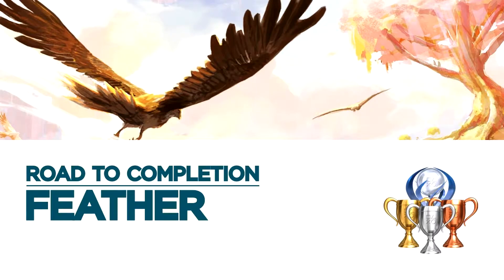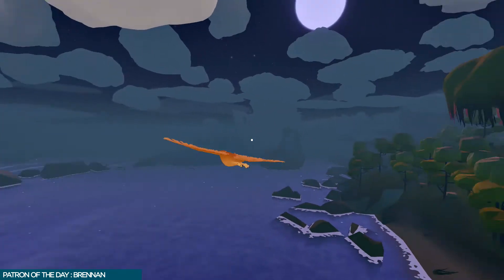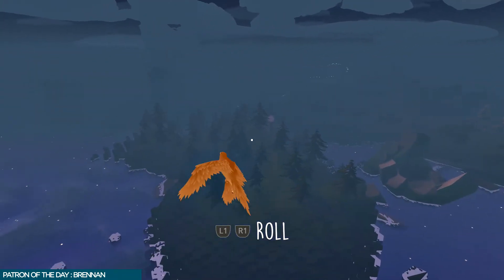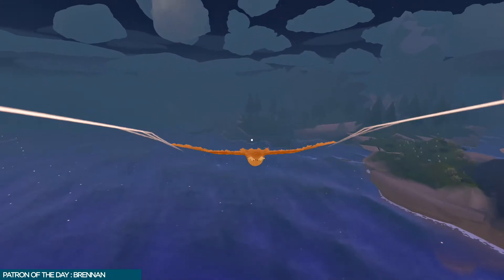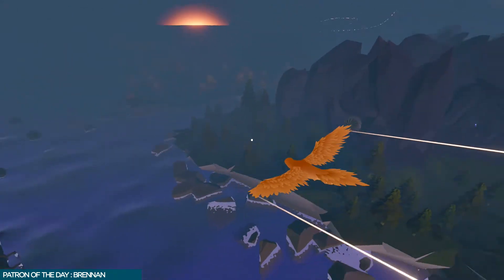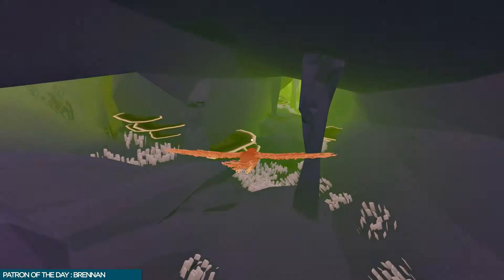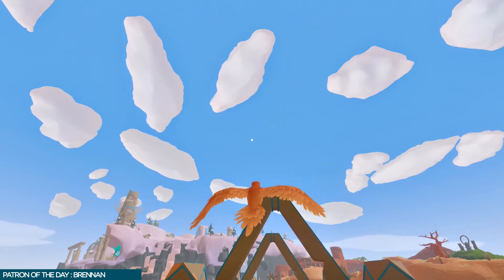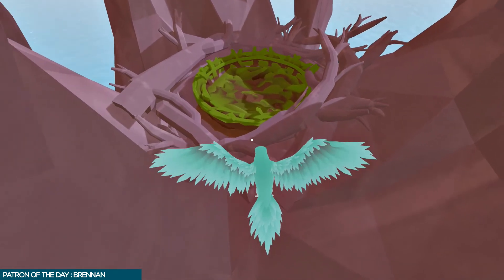Feather Platinum Trophy Guide - Full Game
TROPHIES UNLOCKED IN THIS EPISODE
🏆 WELCOME - Take Flight
🏆 LYRICAL - And I need you to know
🏆 MUSIC FAN - The start of something beautiful
🏆 DIVE - I don't know where my soul is (soul is)
🏆 VERTIGO - Flying at the speed of light
🏆 AIR HEAD - Head in the clouds
🏆 FRUITY GOODNESS - Delicious and nutritious
🏆 BIRDS OF A FEATHER - I'm like a bird
🏆 NESTED - I don't know where my home is
🏆 GROUNDED - I'll only fly away
🏆 TIME FADES AWAY - Enjoy the passing of time
🏆 THANKS FOR PLAYING - Thank you for taking the time to play Feather

VIDEO TIMELINE
0:00:00  INTRODUCTION
0:00:58  🏆 WELCOME - Take Flight
0:01:32  🏆 LYRICAL - And I need you to know
0:02:52  🏆 MUSIC FAN - The start of something beautiful
0:03:14  🏆 DIVE - I don't know where my soul is (soul is)
0:04:23  🏆 VERTIGO - Flying at the speed of light
0:04:42  🏆 AIR HEAD - Head in the clouds
0:05:32  🏆 FRUITY GOODNESS - Delicious and nutritious
0:07:53  🏆 BIRDS OF A FEATHER - I'm like a bird
0:08:32  🏆 NESTED - I don't know where my home is
0:08:32  🏆 GROUNDED - I'll only fly away
0:09:05  🏆 TIME FADES AWAY - Enjoy the passing of time
0:09:14  🏆 THANKS FOR PLAYING - Thank you for taking the time to play Feather

MORE ROAD TO COMPLETION GUIDES